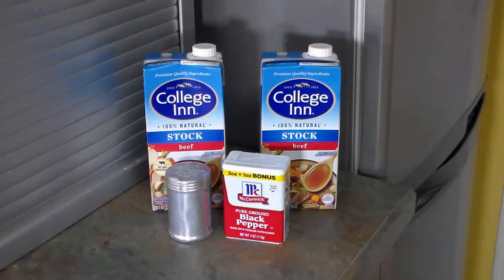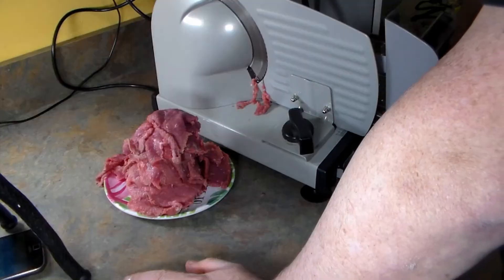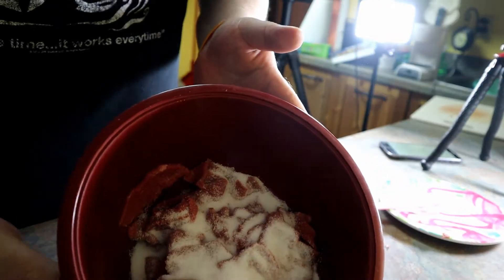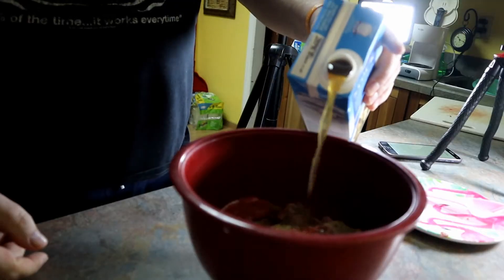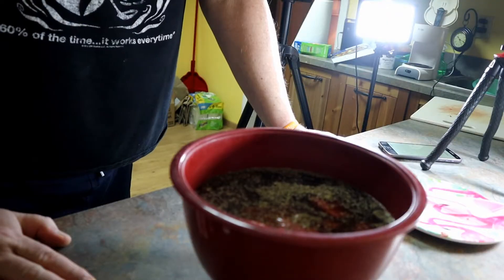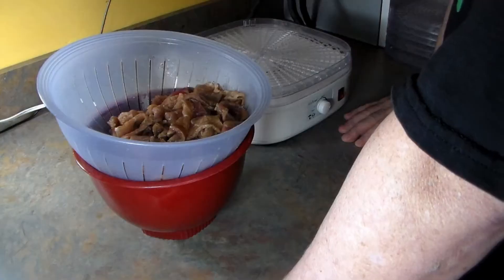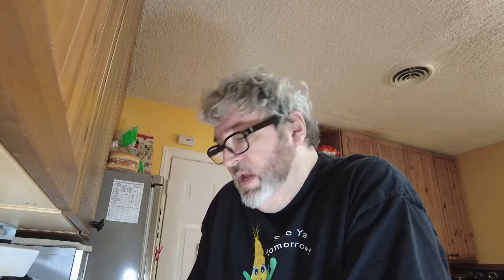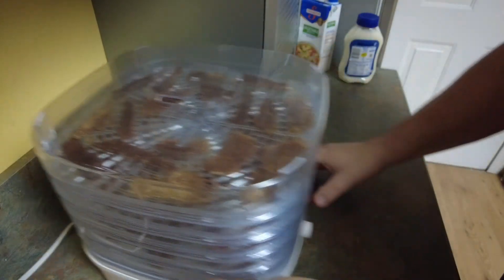Jerky Time - Ep 28: Colorado Jerky!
This episode we're trying a new type of marinade. This one is very simple but full of flavor.

Come along as we give this one a try and see how it turns out!

Marinade Recipe (Per pound of meat):
6 Tsp Salt
2 Tsp Black Pepper
6 Cups of Beef Bouillon or Broth